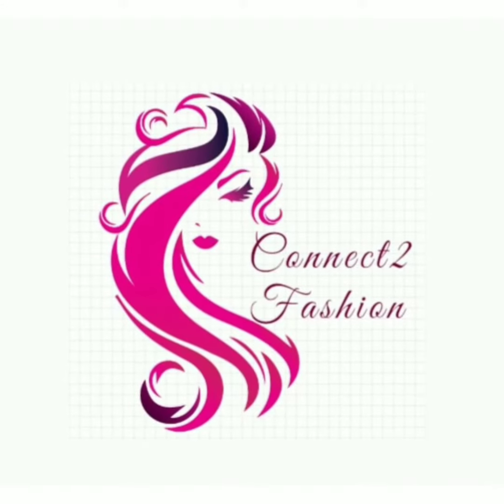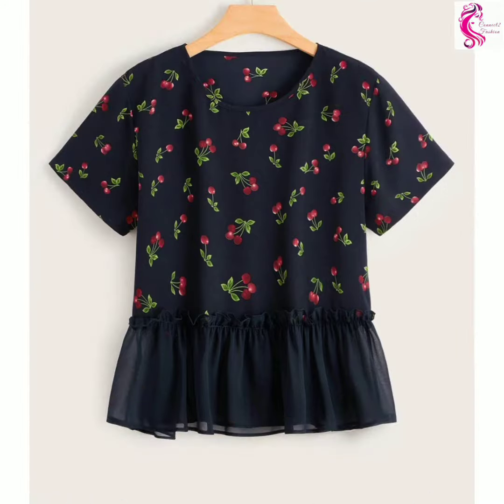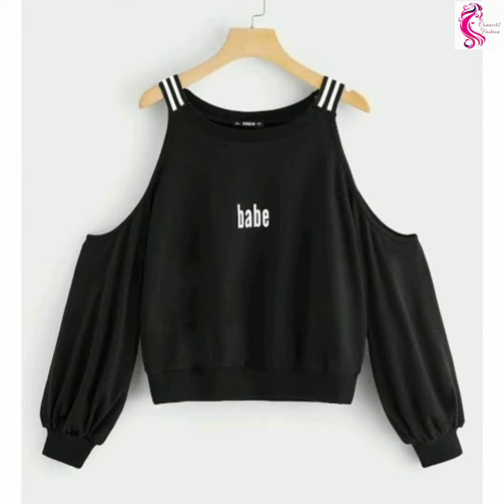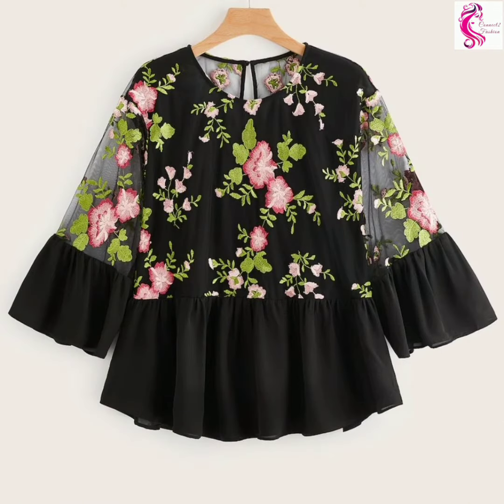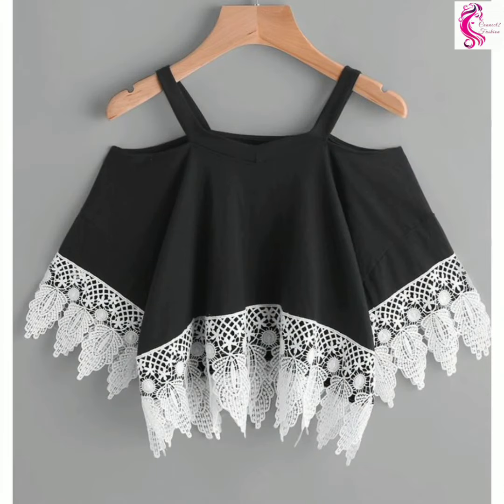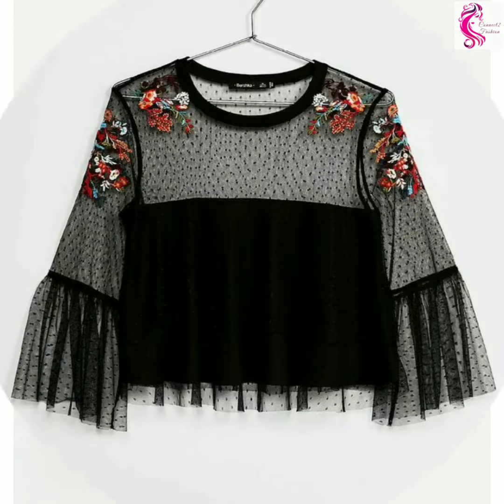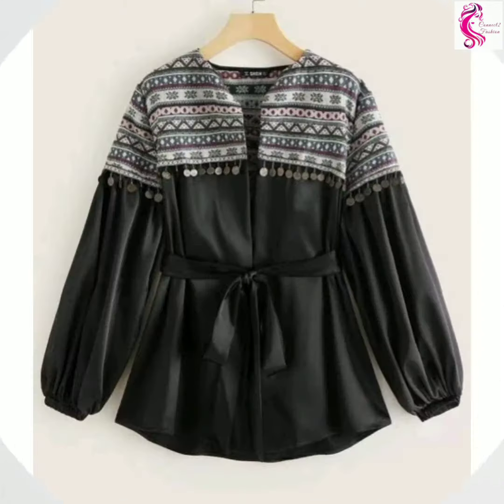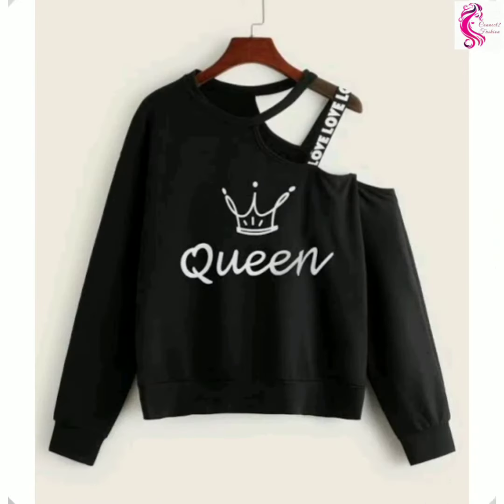Latest top collections for girls | Tops for girls | Top design for girls | Black tops collection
Top collections for girls | New Tops | Girls Top | Tops for girls 2022 | Top design for girls | Stylish top collection | New tops collection | black top designs

Girls love to wear tops such as new tops, girls top, crop top, off-shoulder top, hem top design, ruffle tops & pair it with high-waisted jeans always give relaxed & stylish look. so the video "top collections for girls" helps the viewers to identify the best colour matching top dress designs for the stunning look.

Hi Friends,

Few more Designs covered:

black top designs
tunic top design 2022
tops designs for girls
new top design 2022
tops designs for ladies
Light weight
top designs
girls tops collection
girls tops collection 2022
jeans top designs for girls
high low jeans tops
high low tops
hi low tops
tops for girls
jeans top design
short western tops
long tops designs
new top design 2020
designer long tops
girls tops designs for jeans
top with jeans
new top with jeans design
Striped Shirt Teenage Girl Cotton Short Shirts Awesome Designs
round neck
button closure
high low tops for ladies
jeans top designs
jeans tops designs
short tops collections 2022
short top collection
high low top designs
lowest price short tops design
top ke design
floral short tops
short top for girls
latest top designs
designer top images
new top designs 2022
light weight top for girls
light weight tops for girls
new crop top designs 2022
jeans tops for girls
short tops designs for girls
jeans top
short top design
short tops for girls
ladies tops design
ladies girls tops design
new top design
cotton short tops
high low top
light weight jeans tops
high and low tops
ladies jeans top
girls jeans top
trendy top design
fancy tops design
women tops design
girls top design
jeans designs for girls
top design 2022
ladies tops
light weight tops
light weight jeans top
new jeans tops designs 2022
tops for girls on jeans
office wear outfits ideas
office wear tops designs
fashion blouses
womens blouses shirts top
college wear outfit ideas
college wear jeans top design
simple jeans top design
top designs with themes
womens designer tshirts
round neck blouse top
office wear outfit ideas
top or jeans look book top jeans style Idea
new idea for college outfit

Connect2 Fashion Team!!